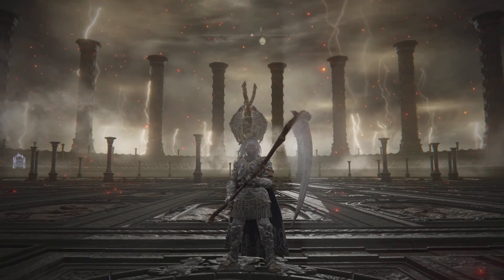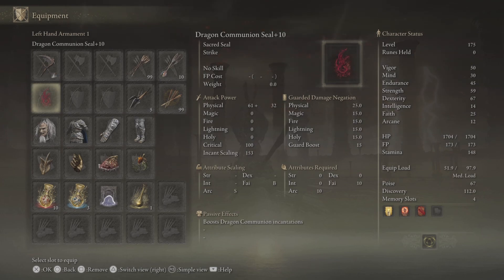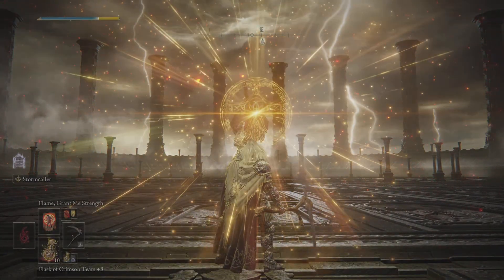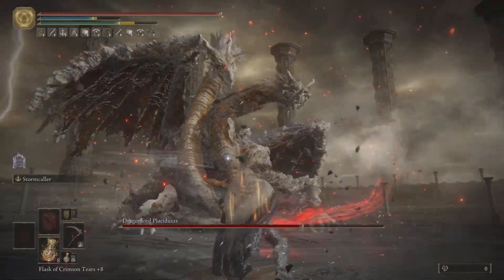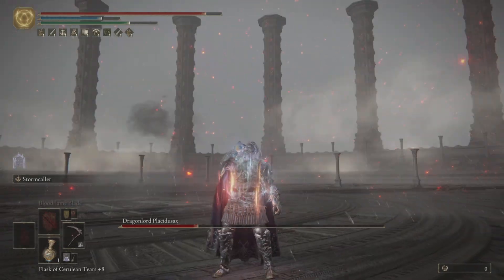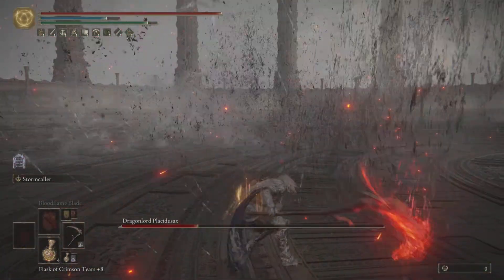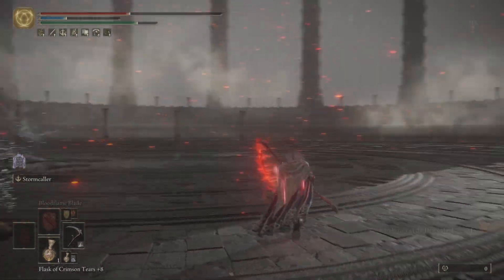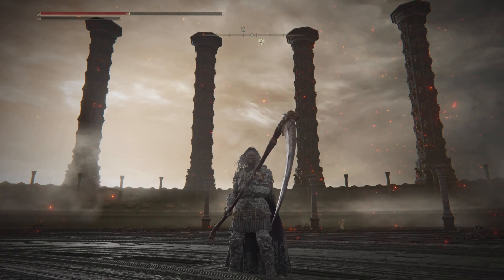ELDEN RING - Dragonlord Placidusax | Bloodflame Scythe Build | Stormcaller Edition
In this video we shall be checking out the power of our Bloodflame Scythe Build Stormcaller Edition against Dragonlord Placidusax.

This build has been modified using people’s suggestion.

This time it was Nbleys. So a big thanks to you man.

Links to the videos i mentioned are below.

ELDEN RING - Bloodflame Scythe Build | Enemy Grinder | Heavy Damage

ELDEN RING - New & Improved | Bloodflame Scythe Build | Malenia Down

ELDEN RING - Bloodflame Scythe Build | Stormcaller Edition

Links to Items used in the guide.

Link to other easy ways of getting Dragonlord Placidusax.